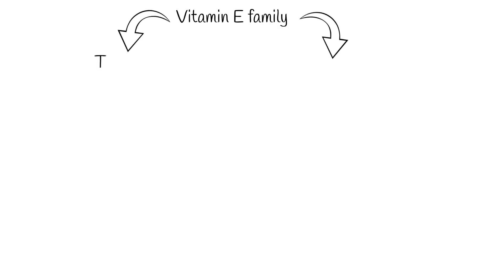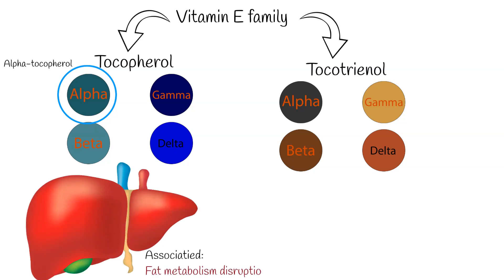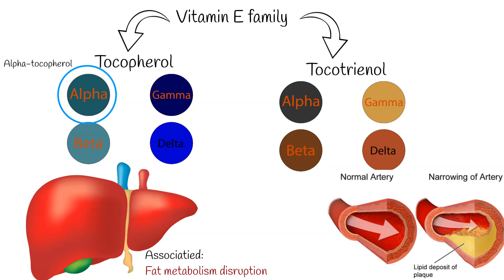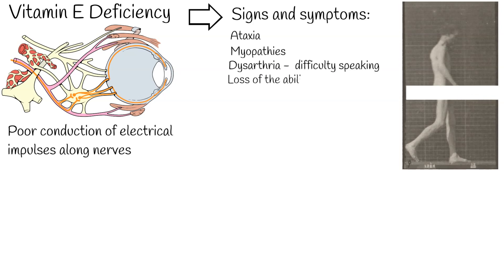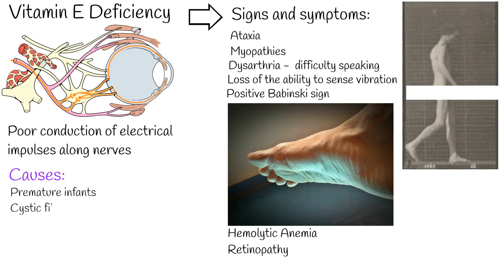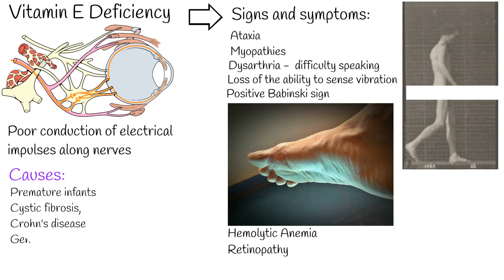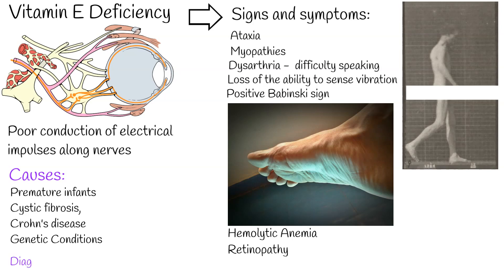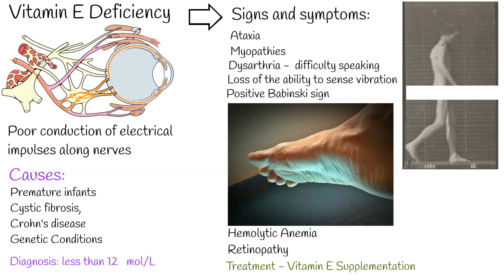Vitamin E Deficiency - Signs and symptoms, Causes and treatment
Vitamin E comes in 8 different forms, but only alpha-tocopherol is metabolized by liver other forms excreted, so they are not  interesting clinically.
Vitamin E deficiency is extremely rare in humans.
Usually, Vitamin E deficiency  it is not isolated,  but associated with fat absorption or metabolism problems.
Because Vitamin  E is a Fat soluble vitamin, for its absorption fat is required.
Vitamin E may have a role in reducing atherosclerosis and lowering rates of ischemic heart disease.
Vitamin E deficiency can cause nerve problems due to poor conduction of electrical impulses along nerves due to changes in nerve membrane structure and function.
Vitamin E Signs and symptoms:
Myopathies and other neuromuscular problems.
Neuromuscular problems – such as spinocerebellar ataxia and myopathies.
Neurological problems – may include dysarthria, difficulty speaking caused by brain damage, which results in an inability to control the muscles used in speech.
absence of deep tendon reflexes, loss of the ability to sense vibration and detect where body parts are in three dimensional space, and positive Babinski sign.
Hemolytic anemia – due to oxidative damage to red blood cells.
Retinopathy.
Impairment of the immune response.
Causes:

 Premature infants have low vitamin E reserves due to vitamin E only able to cross the placenta in small amounts.
That’s why  Vitamin E deficiency is more common among Premature low birth weight infants.
Patients with cystic fibrosis, fail to secrete pancreatic enzymes to absorb vitamins A, D, E, and K
Crohn's disease, exocrine pancreatic insufficiency, and liver disease may all not absorb fat.
In very  rare cases Isolated Vitamin E deficiency occurs due to genetic mutation.
The U.S. Institute of Medicine defines deficiency as a serum concentration of less than 12 μmol/L. The symptoms can be enough for a diagnosis to be formed.
Treatment
Treatment is oral vitamin E supplementation.